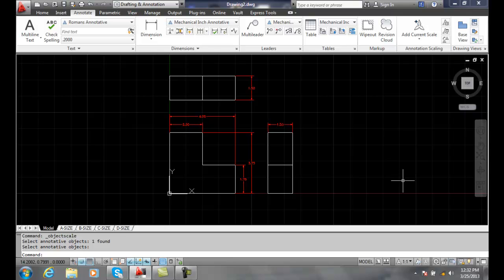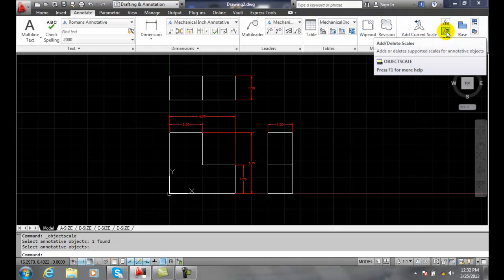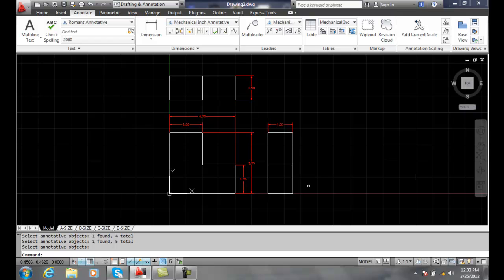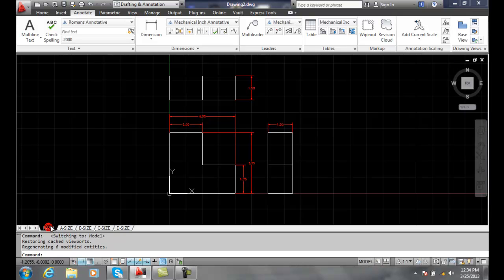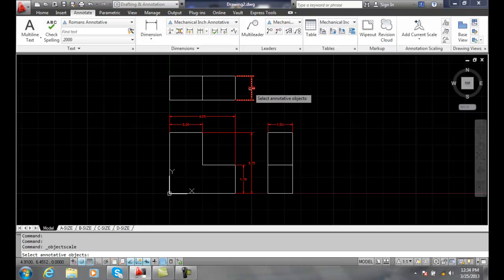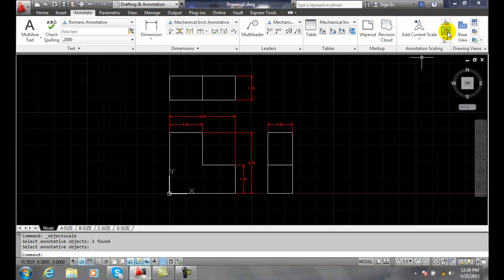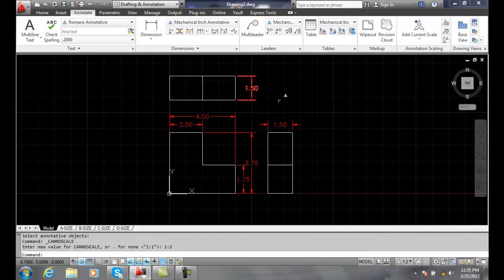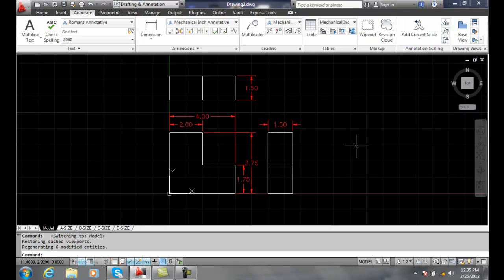AutoCAD II 30-15 Adding and Deleting Annotation Scales